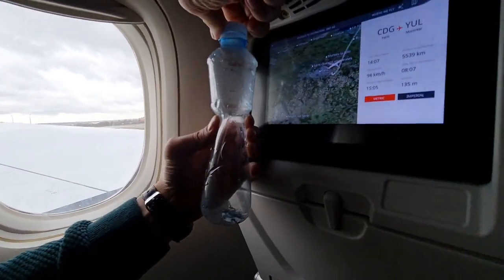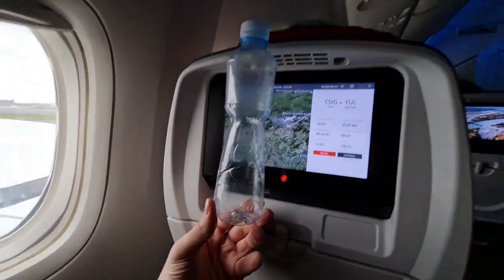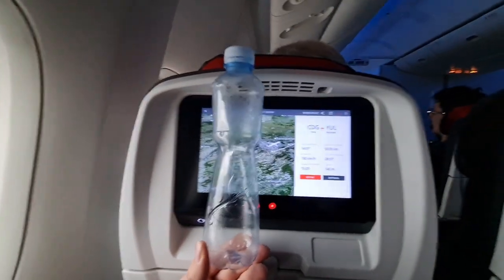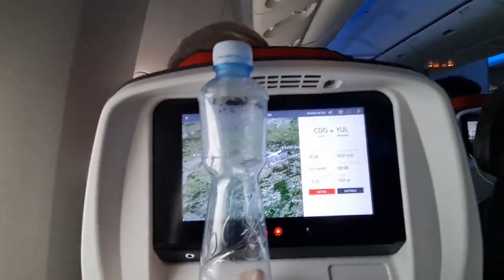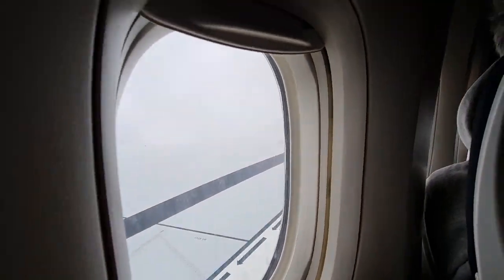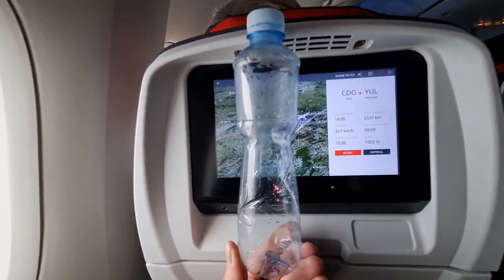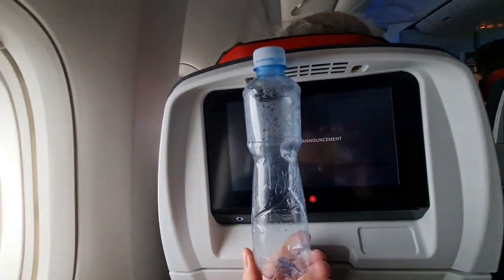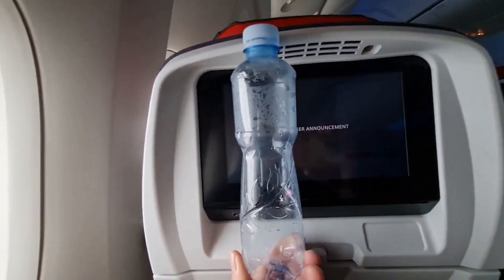Boyle's Law || Airplane Taking Off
Boyle's law or Boyle–Mariotte's law states that when the temperature of a given mass of confined gas is constant, the product of its pressure and volume is also constant. Here, we demonstrate Boyle's law by using a plastic bottle during an airplane taking off. If pressure decreases, the volume will increase, given that the temperature is held constant.